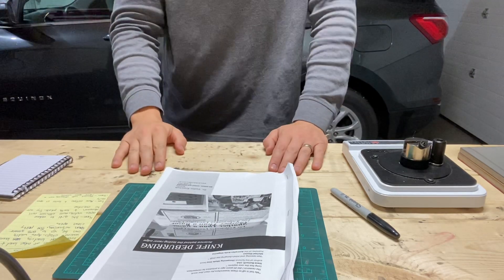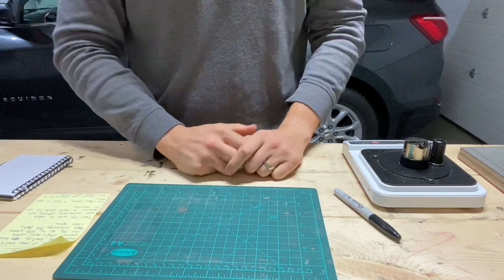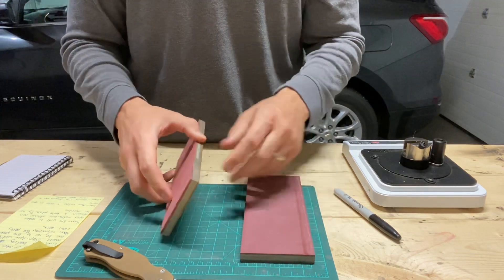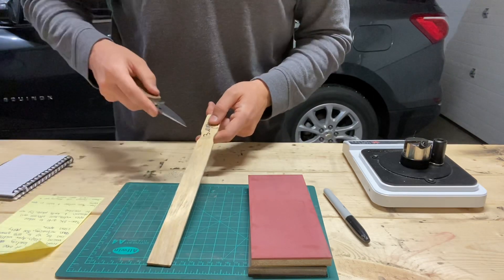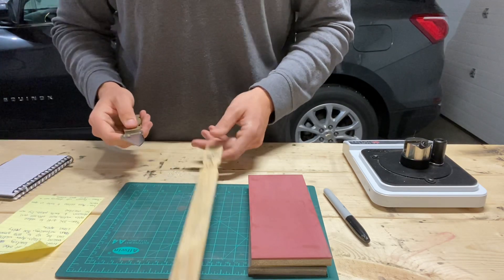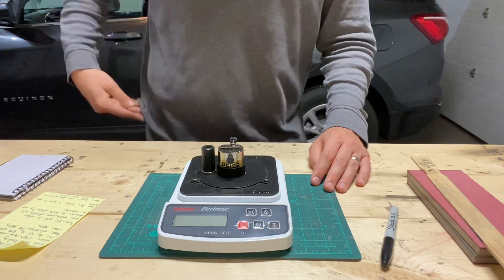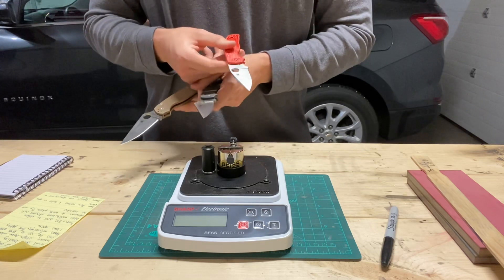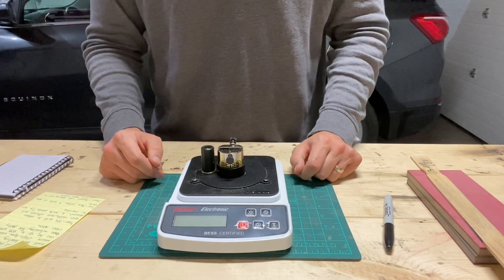My Hypothesis on Stropping and Burr Removal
Edge-Leading vs. Edge-Trailing on Stones:
When finishing on a stone my goal is always to have as clean an apex as possible prior to stropping. Ideally it would also be as refined as possible for that level of cleanliness. Herein lies the debate of edge leading vs. edge trailing strokes. First, both types of stroke will form a burr. However, the very light edge leading strokes will to some extent remove the burr that was created on the previous pass; whereas edge trailing will tend to build up and draw out a burr.

Further there is a difference between edge trailing and leading in terms of apex width. As a general rule, the smallest attainable apex width for an abrasive particle is 10x smaller than the particle diameter itself. For example, a 2 micron rated stone can leave a 2/10 = 0.2 micron apex width. That effect is achieved using edge trailing strokes only because edge leading rams the edge with particles that cause micro chipping at the apex. This increases the apex width by about 50%. Using the same 2 micron stone, the apex width would then be 2/10*1.5 = 0.3 micron apex width.

For these reasons I personally prefer to use a combination of alternating and extremely "light passes" (less than the weight of the knife). From my experience, it gives the best of both worlds.

Fatigued Steel Zone:
The mechanism for steel removal by an abrasive particle is such that is "grabs" or catches onto the steel with a cutting facet and causes a tiny chunk of steel to either 1)tear away or 2)break away. Regardless of tearing vs. breaking there is a zone of fatigued steel that remains. That zone is generated in between the removed chunk of steel and what remains on the edge during the abrasion process. Part of that zone is carried off with the removed steel but some remains on the edge needing to be cleaned up and minimized.

My theory is that smaller particles leave a smaller fatigued zone. This leads me to the conclusion that finer abrasives are going to be favorable for a finished edge. Of course without sacrificing bite in the edge which seems very doable from my sharpenings that do not compromise too much on the bite I'm used to.

Progression (um = micron):
1) Venev 1200F (2-3micron diamonds)
2) 4um CBN on leather strop (same angle as stone)
3) 1um Diamond on balsa strop (same angle as stone)
4) 0.5um CBN on balsa strop (1 degree higher)

Apex Width (reference above progression):
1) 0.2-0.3 microns edge trailing (0.3-0.45 microns edge leading)
2) 0.4um
3) 0.1um
4) 0.05um

Goal of Abrasive (reference above progression):
1) Establish a refined but clean apex
2) Reduce apex width to a consistent size. Clean up burr bits and micro chips
3) Reduce apex width and fatigued steel zone from previous strop.
4) Deroot the remaining bits of burr and minimize fatigued steel zone further